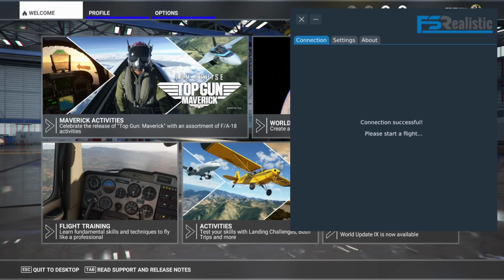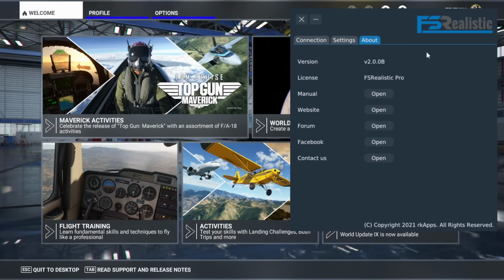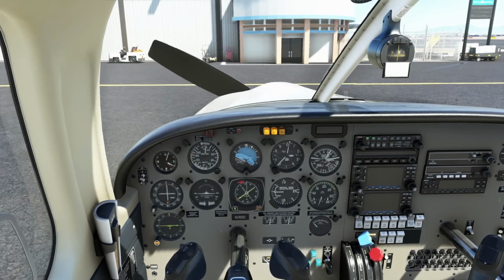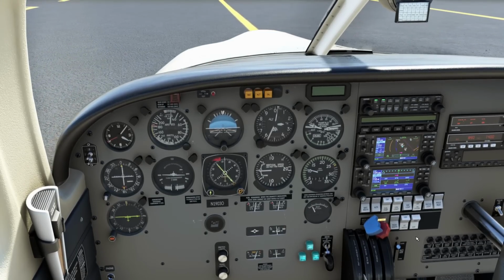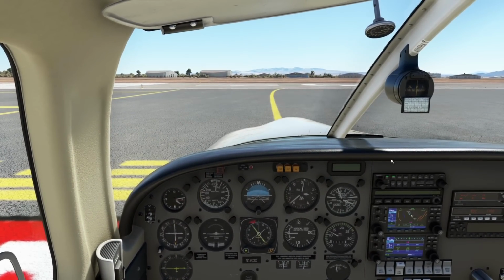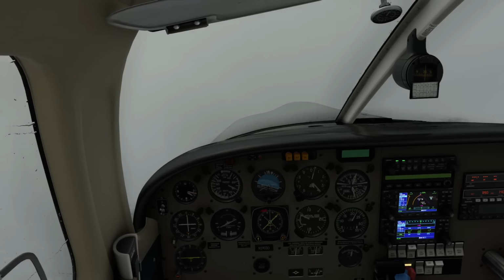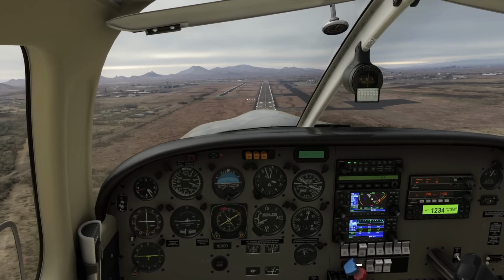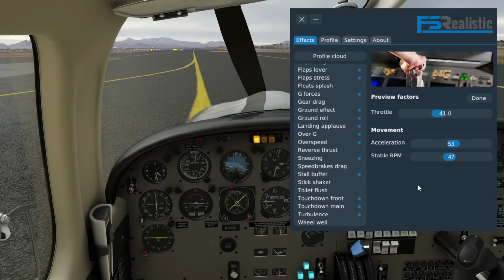Microsoft Flight Simulator | FSRealistic PRO! | GIVE AWAY!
FSRealistic PRO is one of the BEST immersion addons and game changers for MSFS! This addon will totally change the experience in the simulator for all who take part in it! From sounds to camera shakes! Bring your aircraft to life with this addon!

747-800 Full Flight Tutorial Guide

My Specs
32GB DDR4 G.Skill RGBneo (Specifically engineered for AMD Ryzen)
RTX 3080
4k resolution